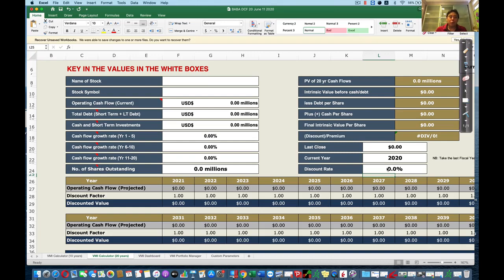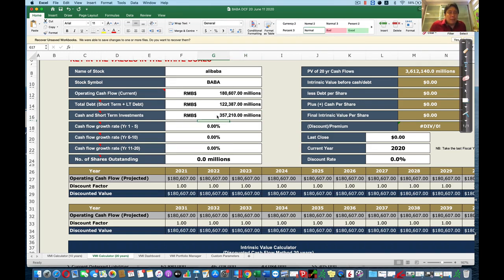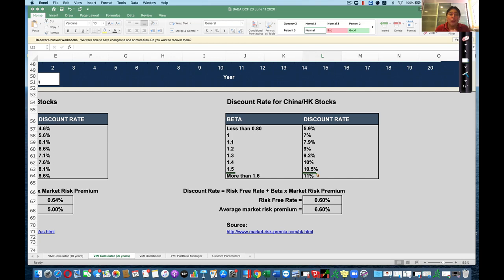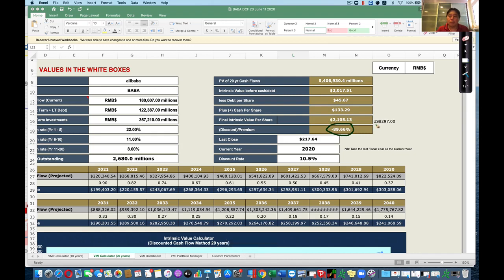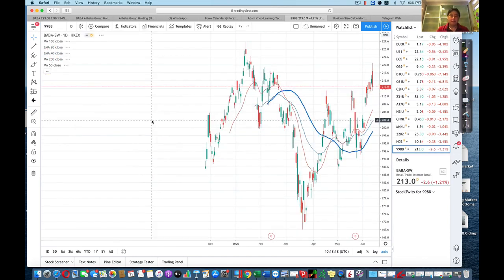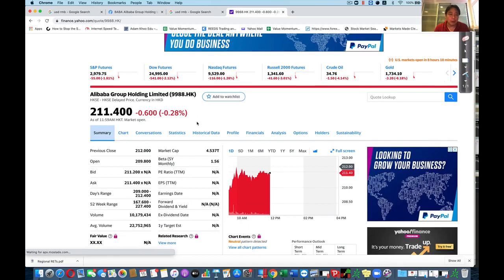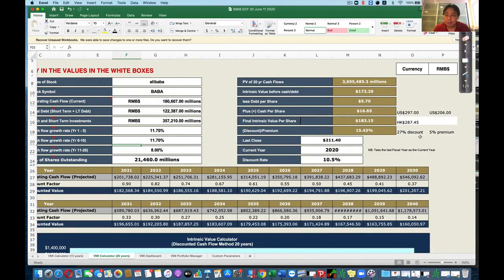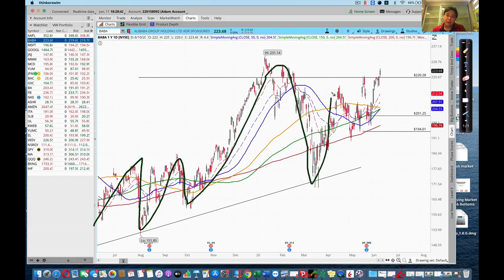7 Steps VMI Case Study Alibaba Group Part 2 Adam Khoo Learning